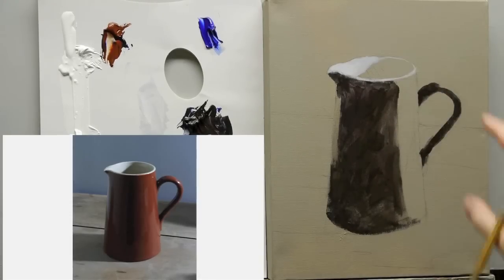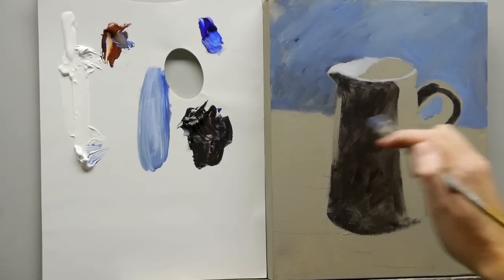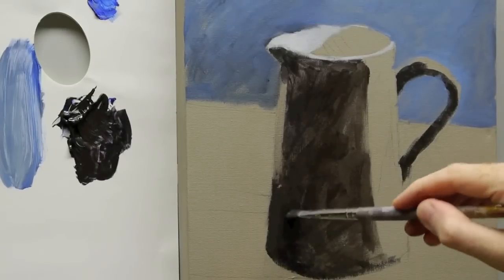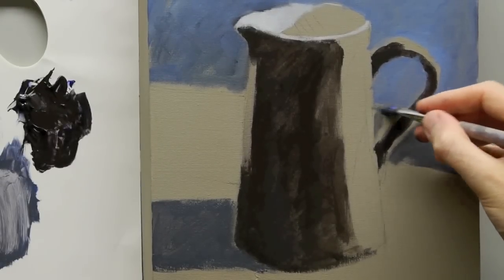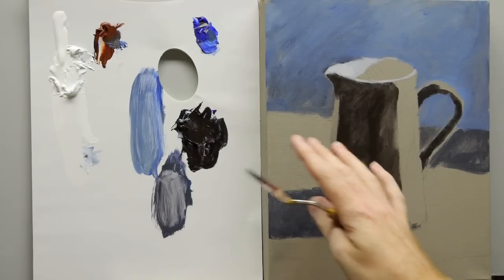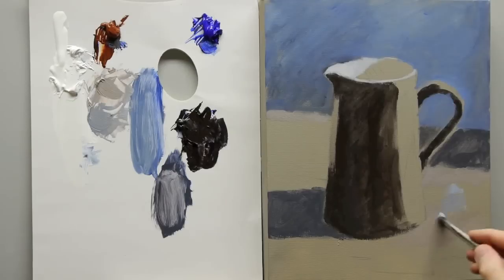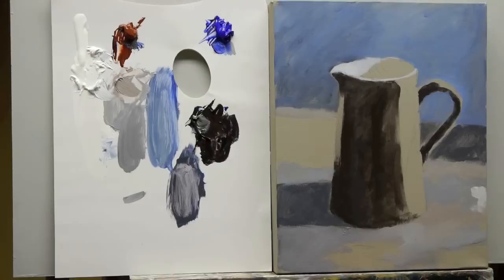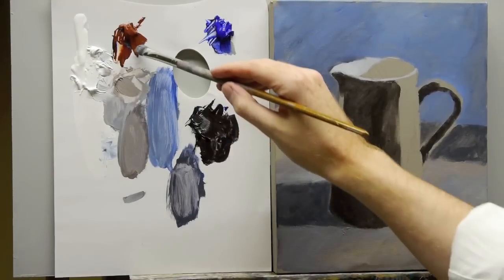Acrylic still life painting for beginners - Part 2 of 3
To follow along with this free acrylic painting lessons for beginners
Click the link above to download the image to paint along at home.

Material list including canvas, acrylic brushes and acrylic paints I use in the video.
In this free online video I demonstrate a realist painting technique for beginners painting a jug using with acrylic paints. Simple to follow demonstration of beginners painting techniques using classical painting techniques and a limited palette of Burnt sienna and ultramarine blue.